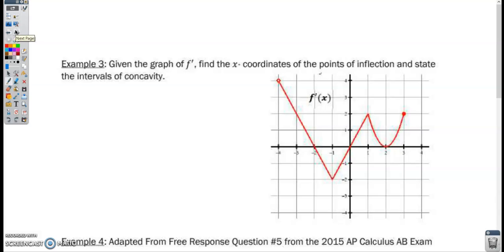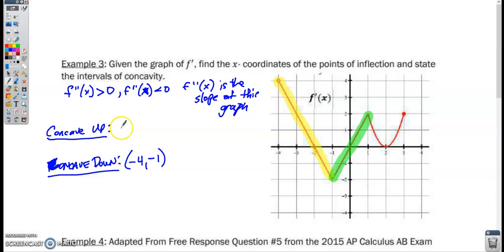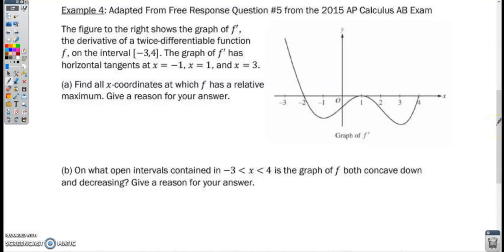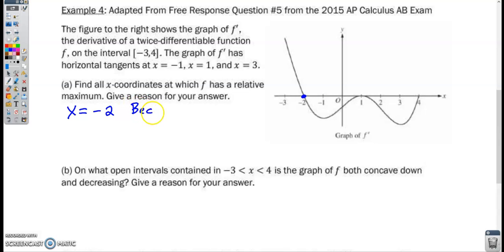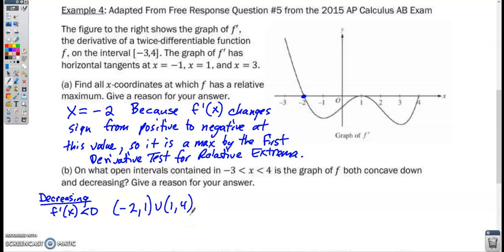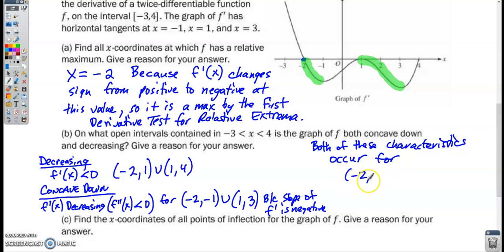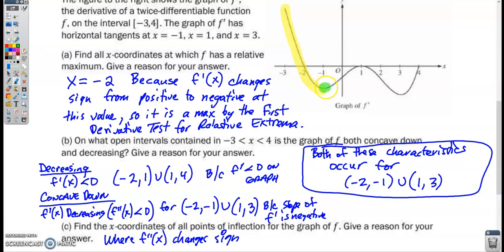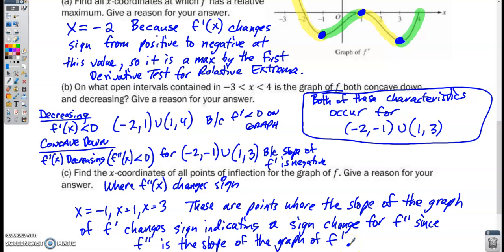Section 5-6 Video 2- Determining Concavity of Functions over Their Domains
This video discusses concepts from Unit 5.6 of AP Calculus. It works through a couple of additional examples related to finding concavity of functions.